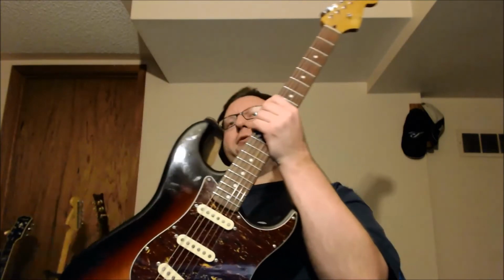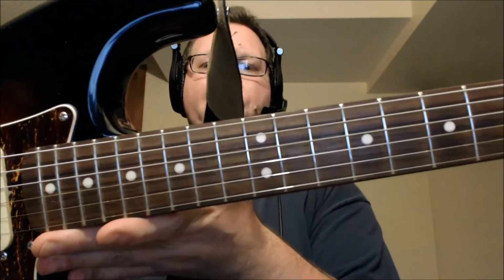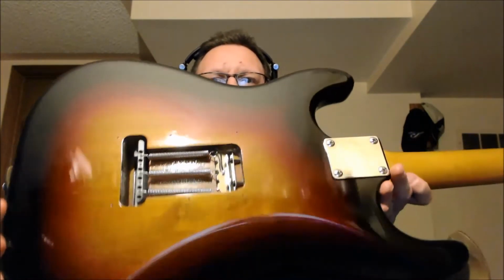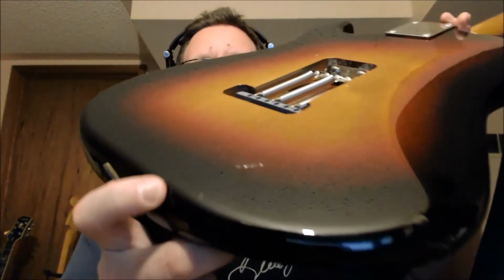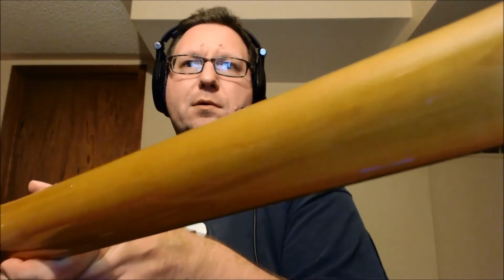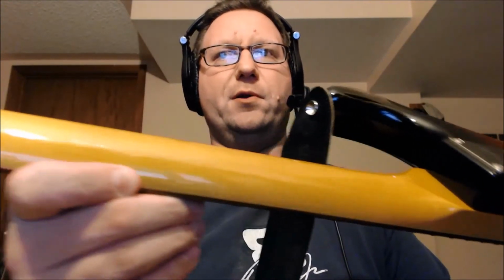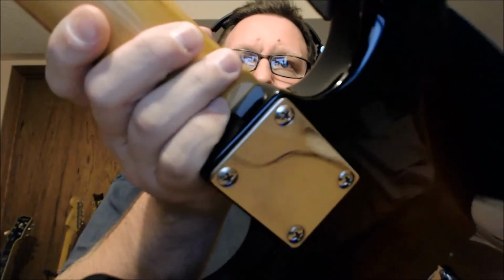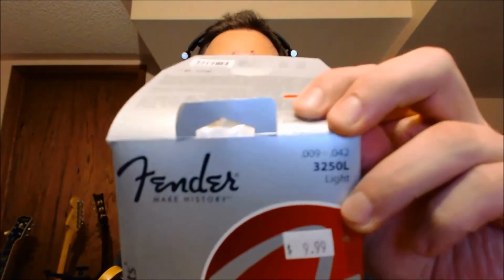used 2011 squier classic vibe 60s revisited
Just demoing the guitar a lil more.

Must say that it definatly makes me missing a better/nicer amp to play through. :/